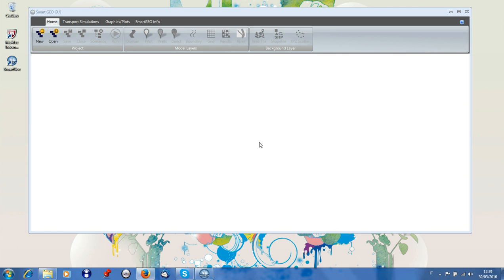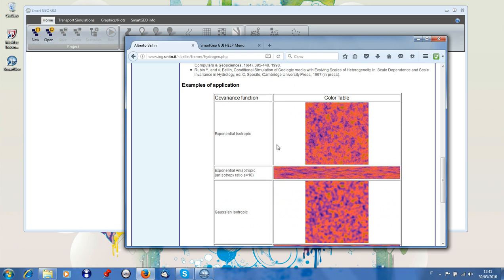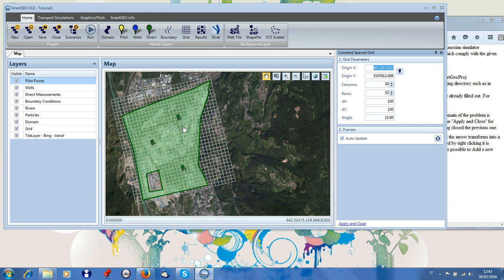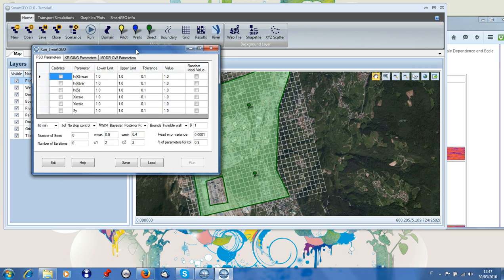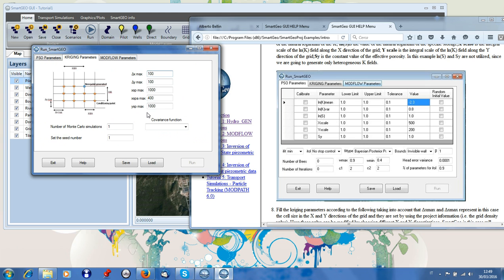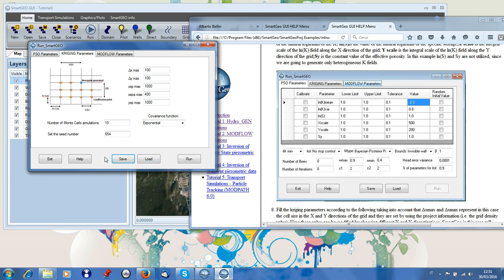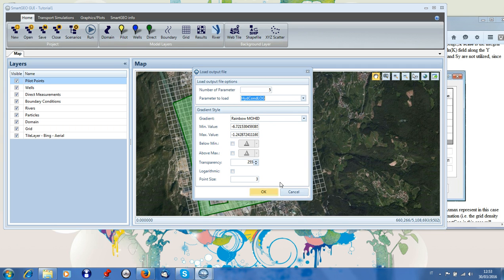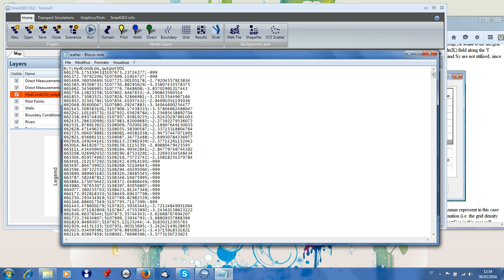Run HydroGEN with SmartGeo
Generate random fields with SmartGeo GUI